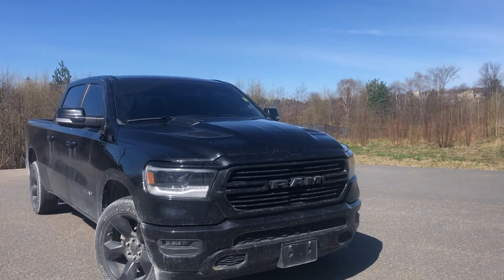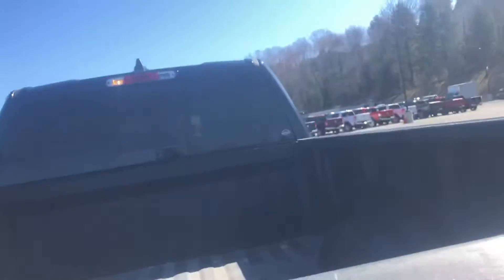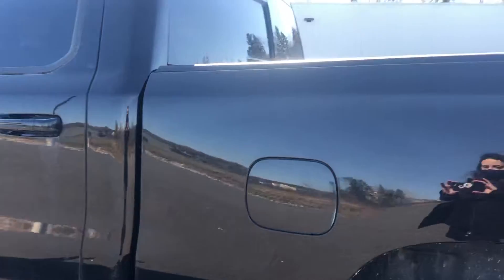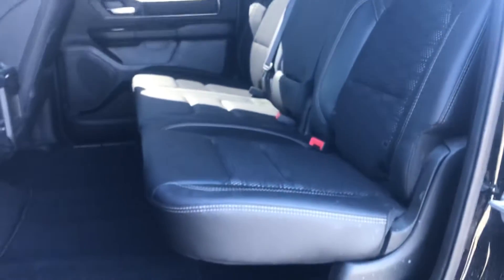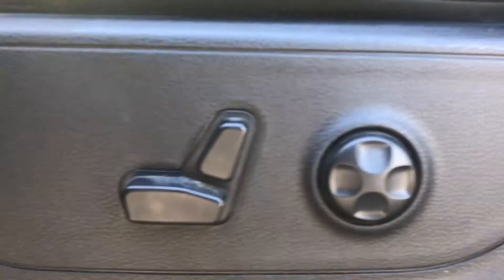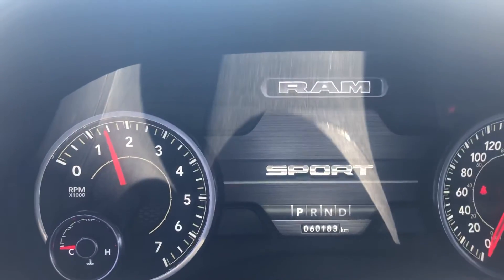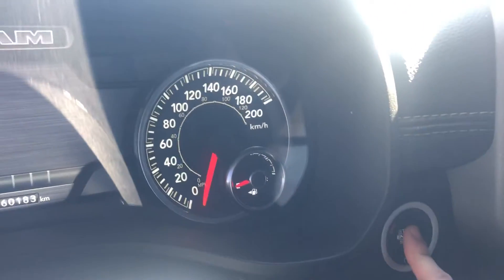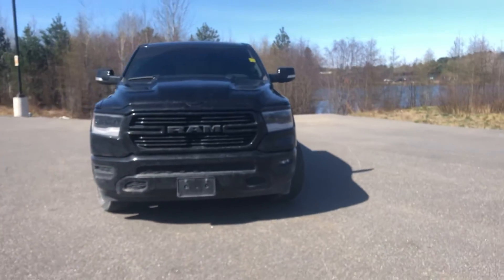2019 RAM 1500 for Scott !